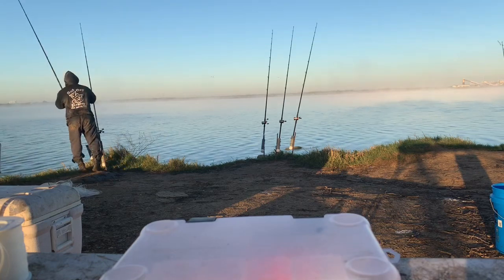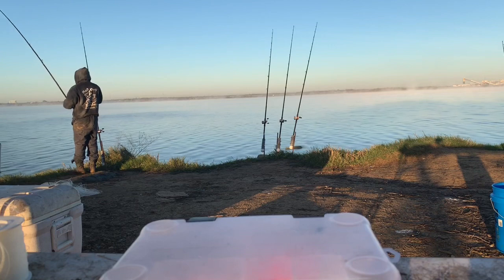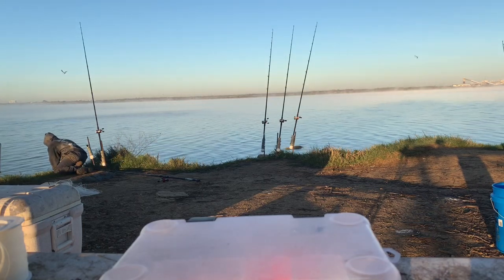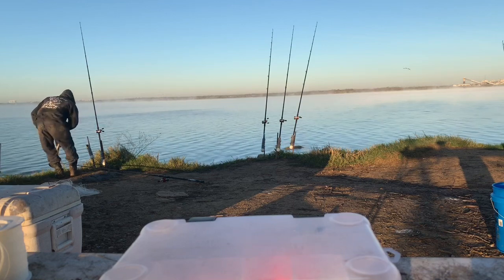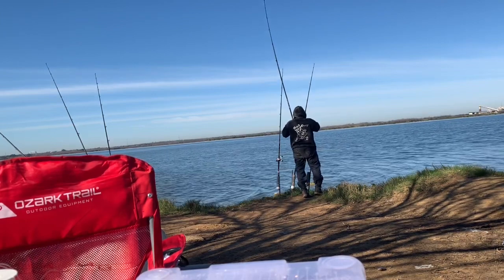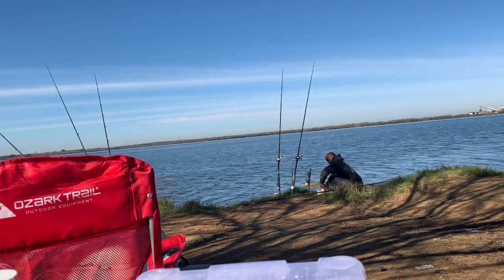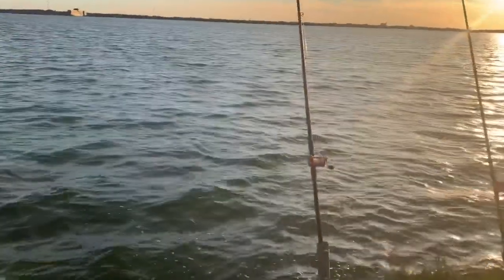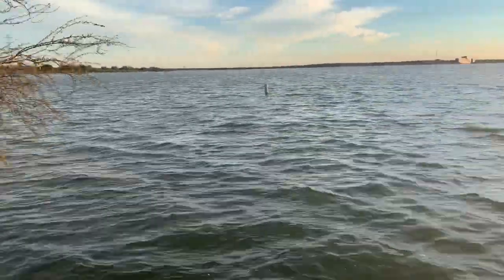Catching Catfish From Bank Winter Tips Calaveras